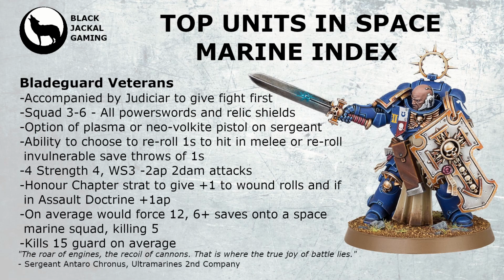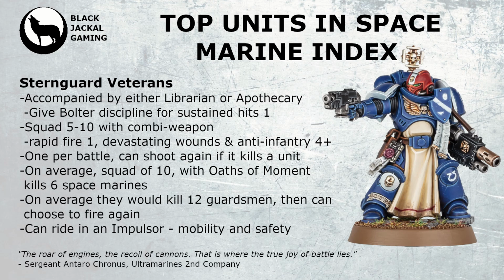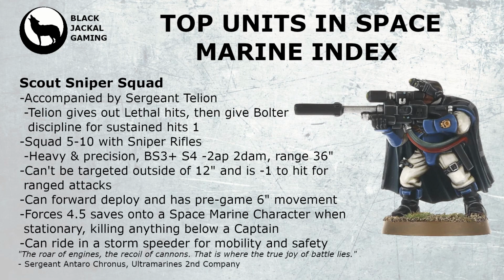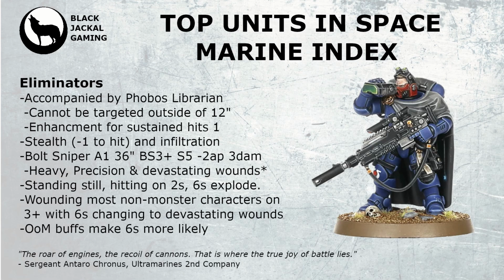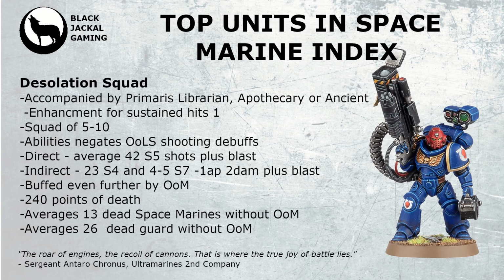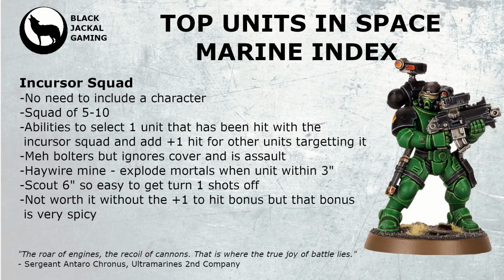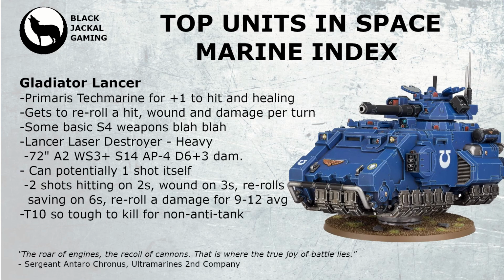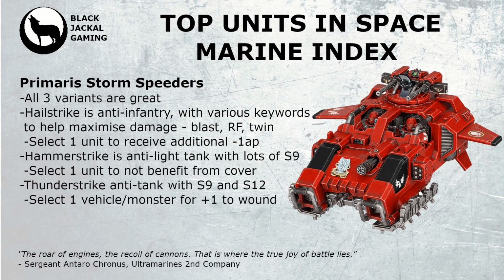Top Space Marine Units | Space Marines Warhammer 40k 10th edition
Let's go through the top space marine units for 10th edition Warhammer 40k

Get ready for 10th edition, get your space marines ready and let's rock in warhammer 40k 10th edition.

0:00 intro
0:24 BLADEGUARD VETEREAN SQUAD
1:48 STERNGUARD VETERANS
3:08 SCOUT SNIPER SQUAD
4:38 WHIRLWHIND
5:54 ELIMINATORS SQUAD
7:22 DESOLATION SQUAD
8:52 INCURSOR SQUAD
9:58 GLADIATOR LANCER
11:25 STORM SPEEDERS
13:58 OUTRO